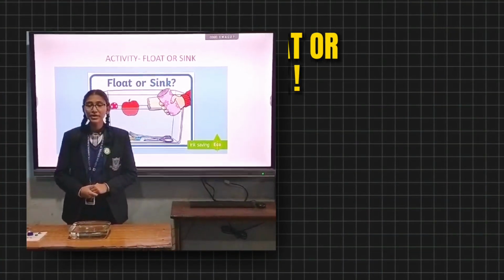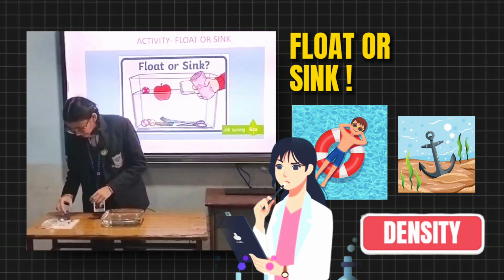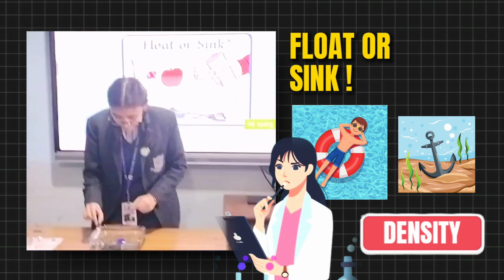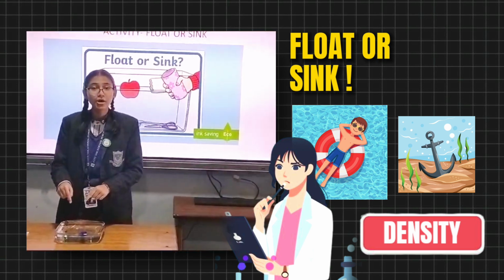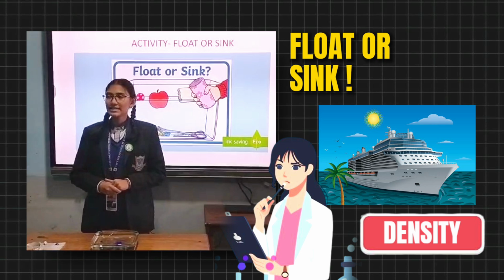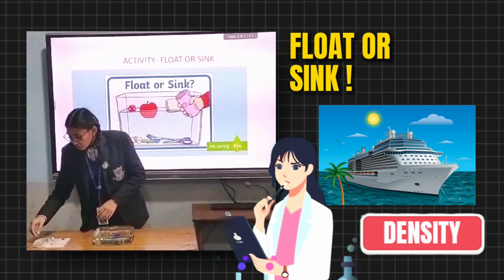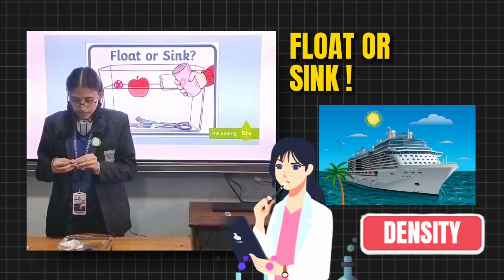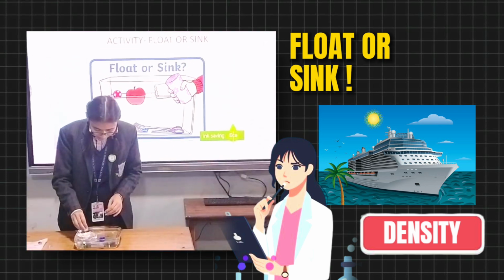Floatation (Float or Sink) Explained ! - through Student Experiment